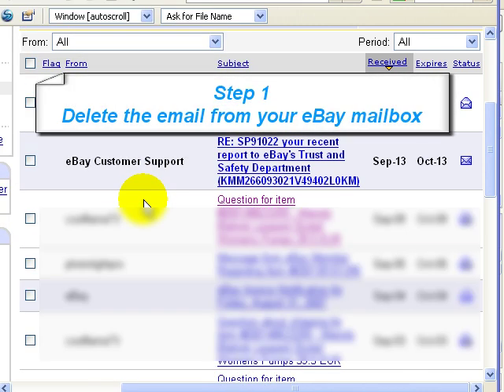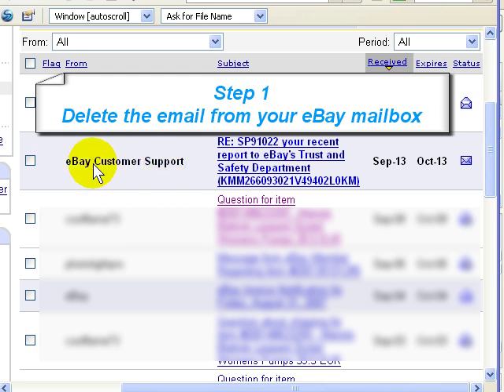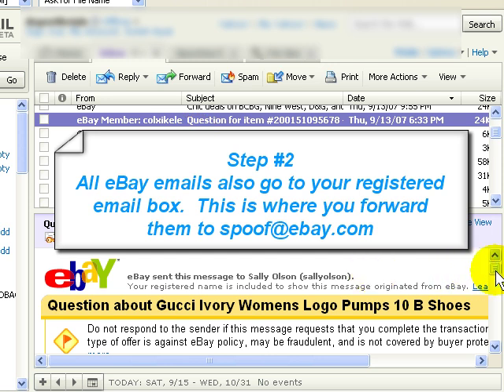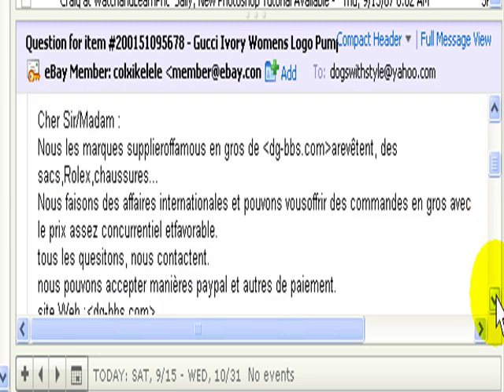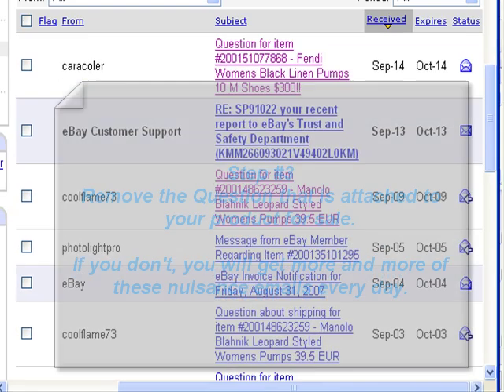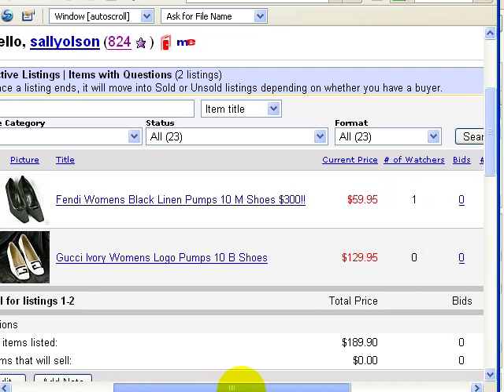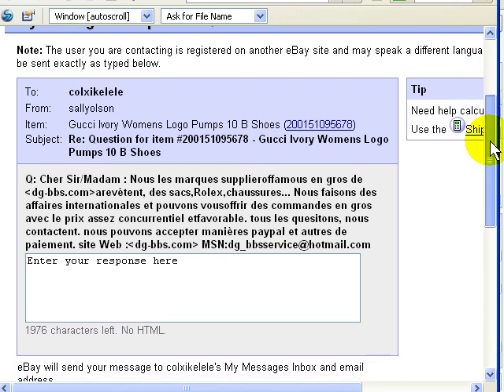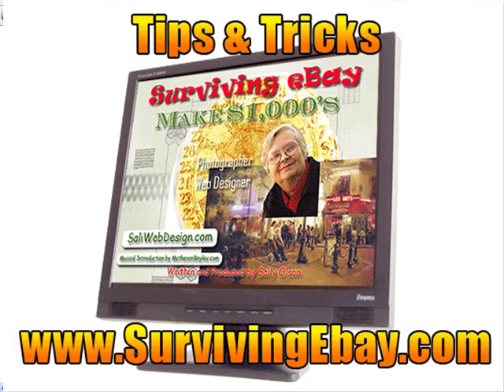Phishing Emails on EBay - How to Get Rid of Them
As a seller, there is an extra step you have to take to stop those spam or phishing emails. Go to my Online Learning Web Site and see how you can "Learn to Earn"